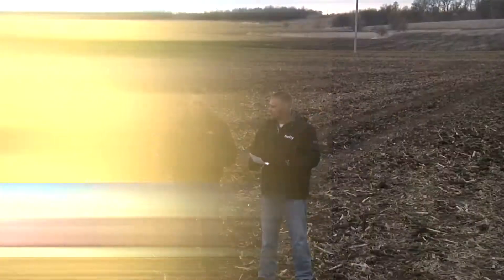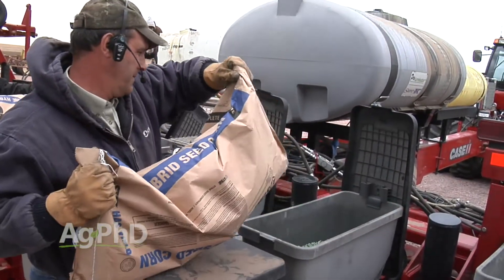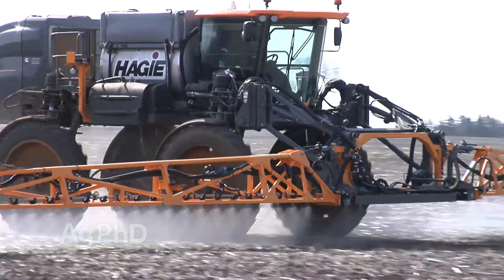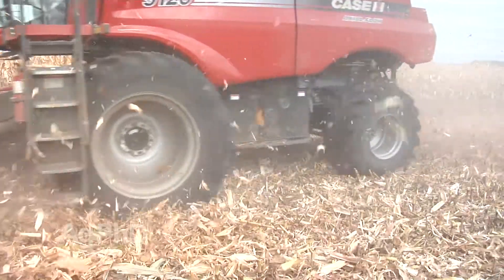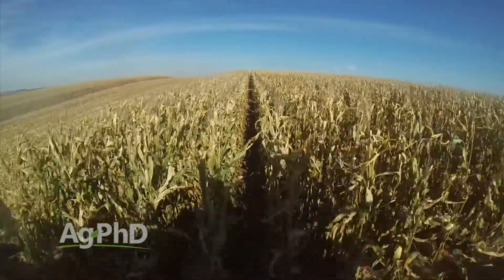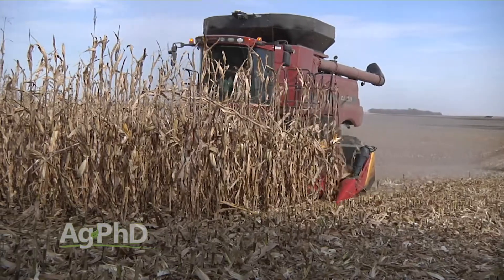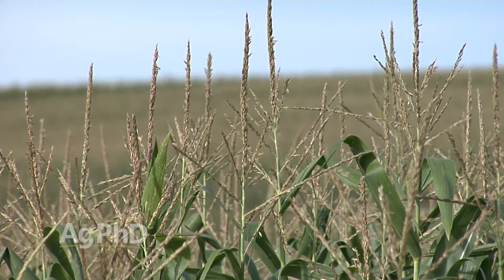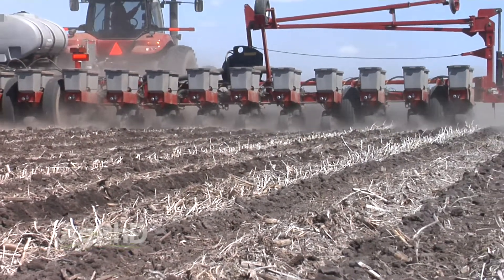Farm Basics #940 Cost of Farming (Air Date 4/10/16)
Brian and Darren Hefty talk about the cost of farming.